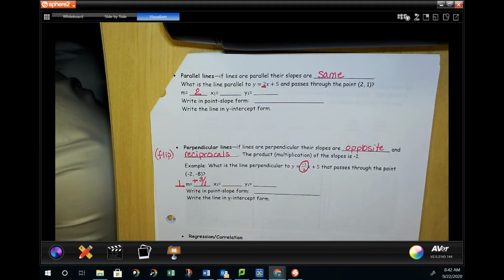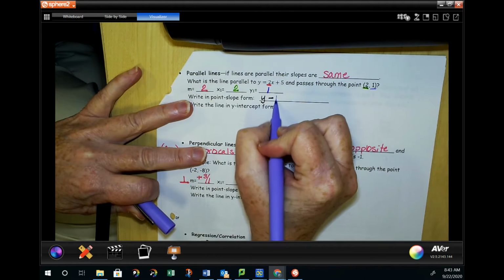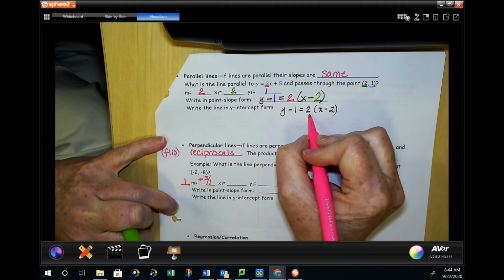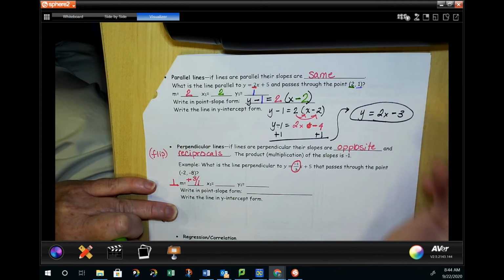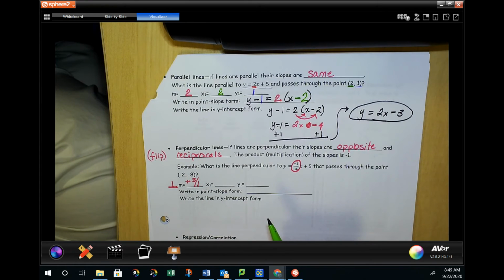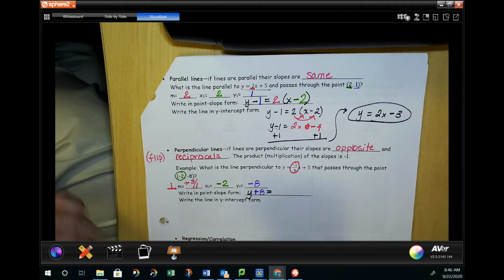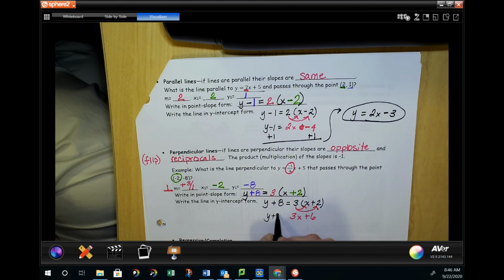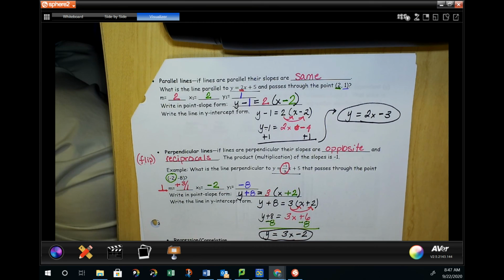Writing Parallel and Perpendicular Equations